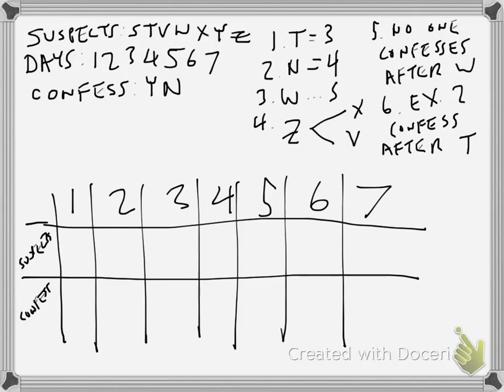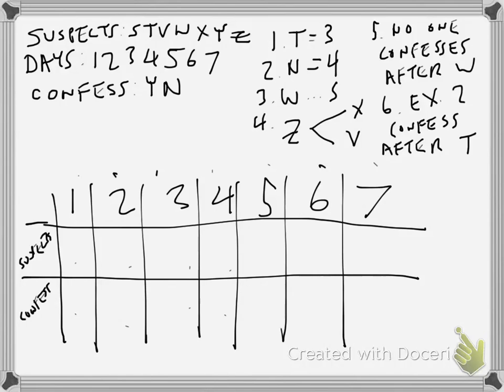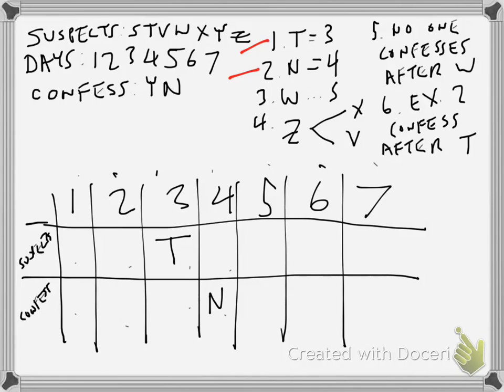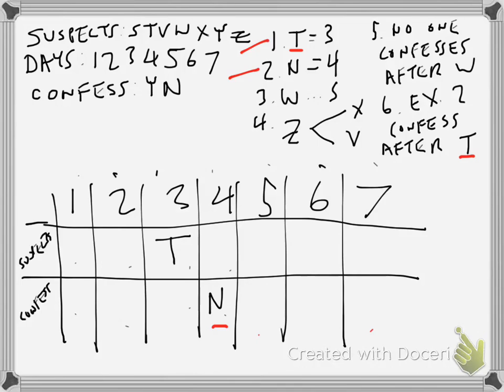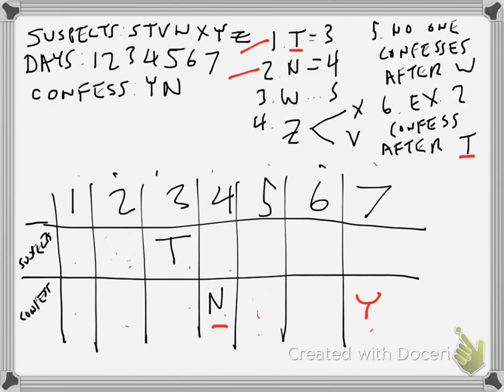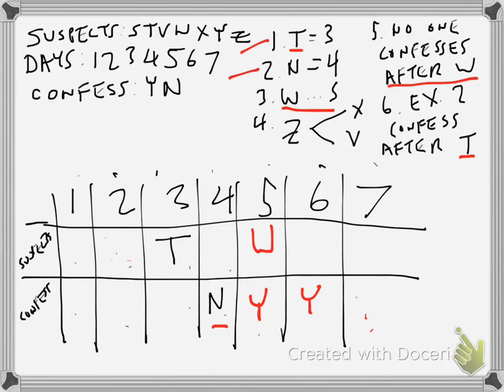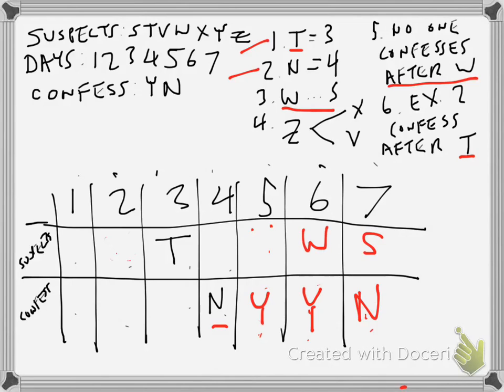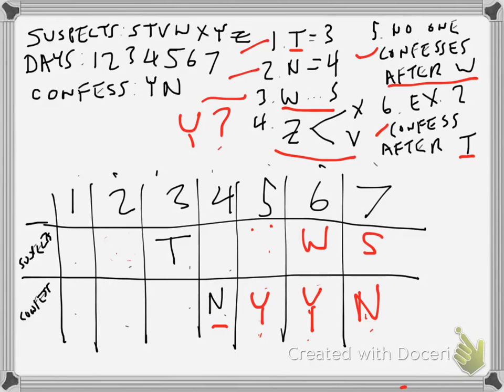preptest 53 game 3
Suspects & confessions